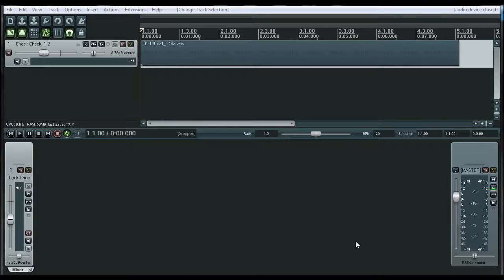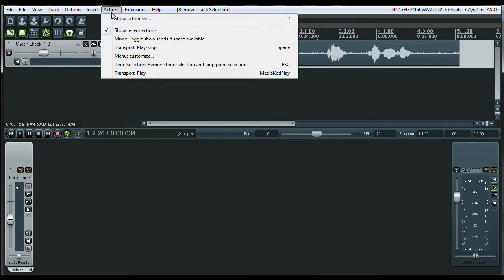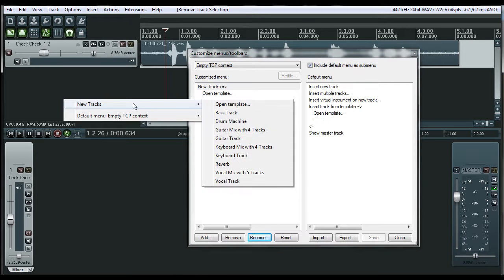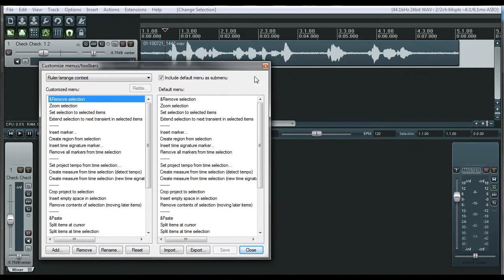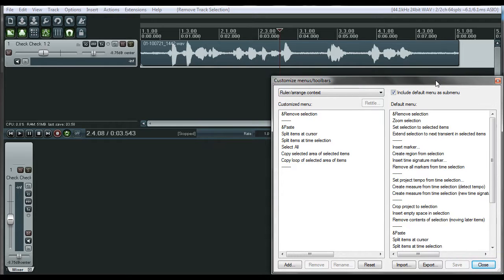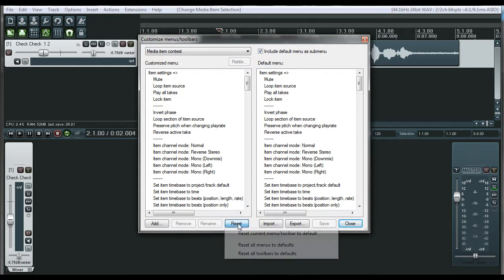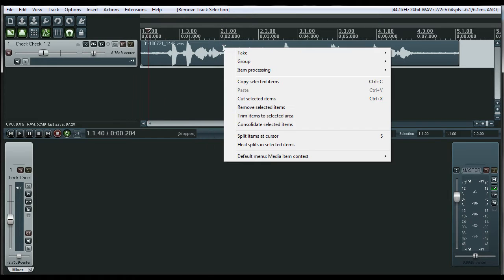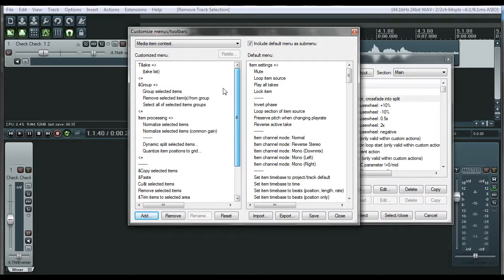Tutorials For Reaper | Customize Menus | Basics of menu alterations | Export/Import | TCP | Mixer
goes through how to remove menu options, export our menu for later use, reset back to default, import a menu set and add new options.